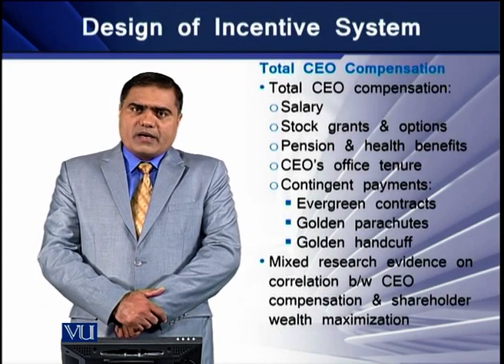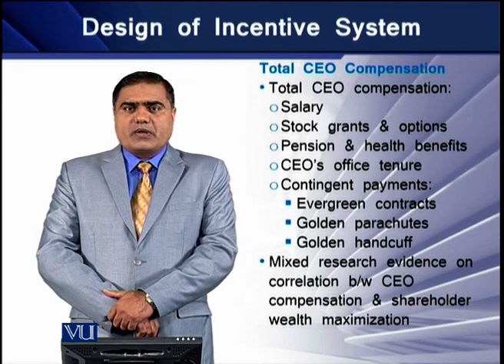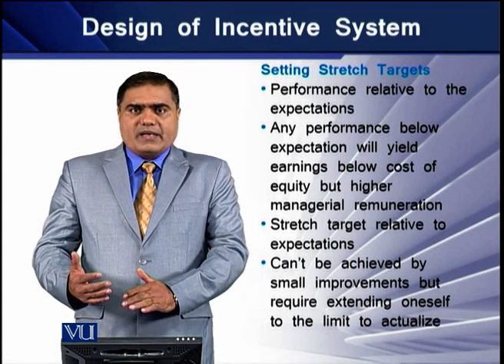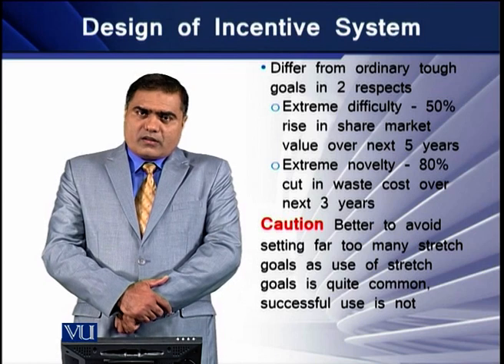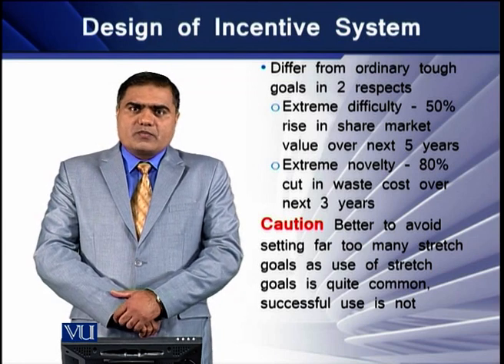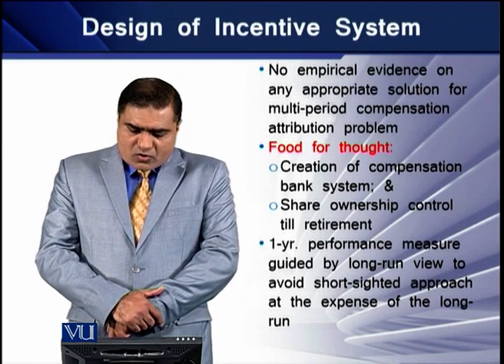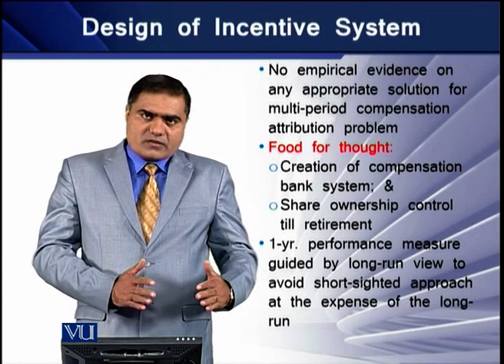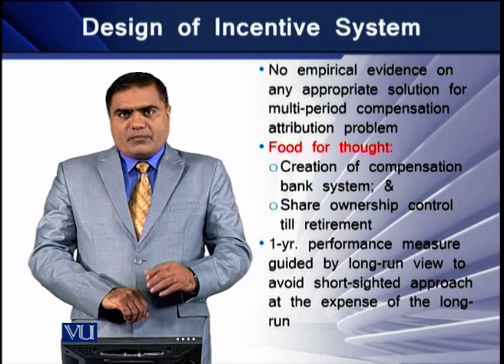Design of Incentive System - IV | Strategic Finance | FIN703_Topic021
Topic-021 Design of Incentive System - IV